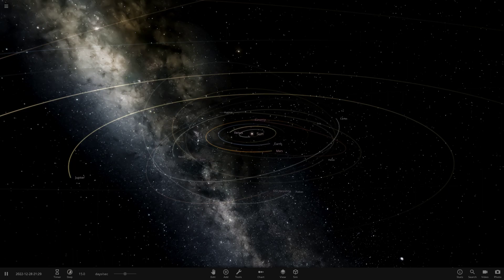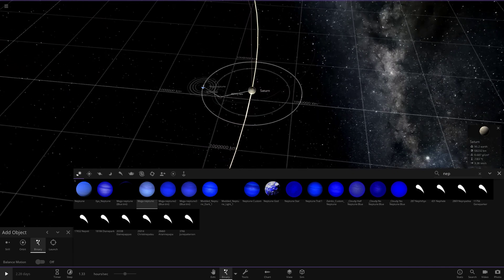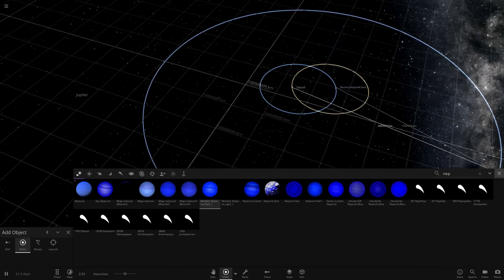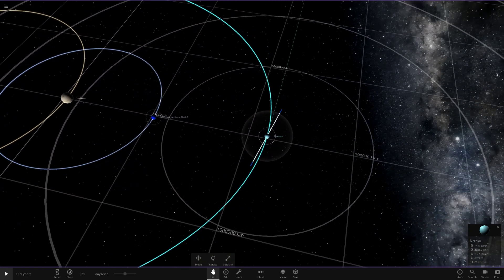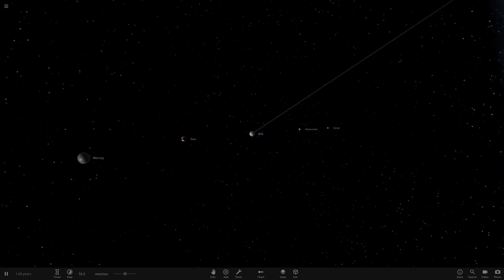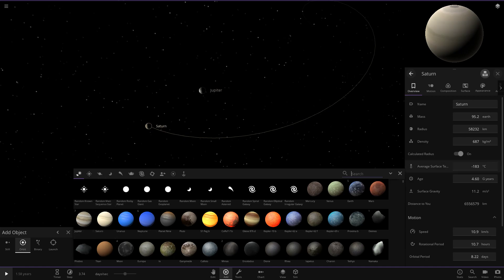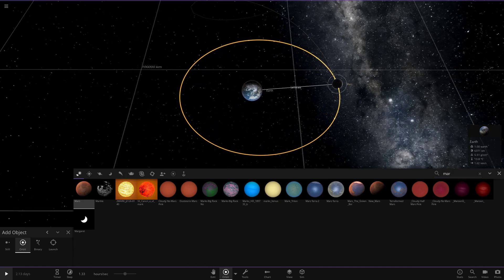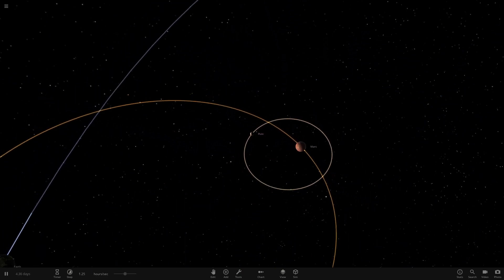What If Every Planet Orbited Each Other, Universe Sandbox ²